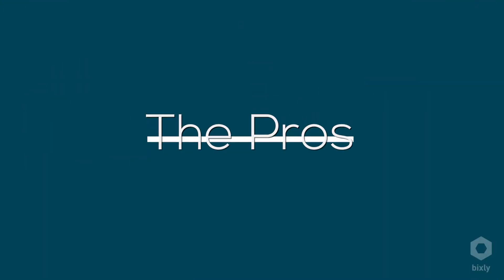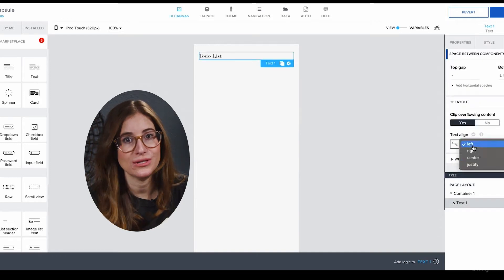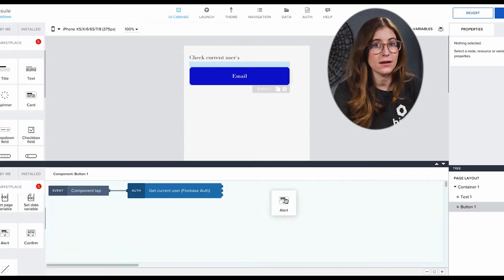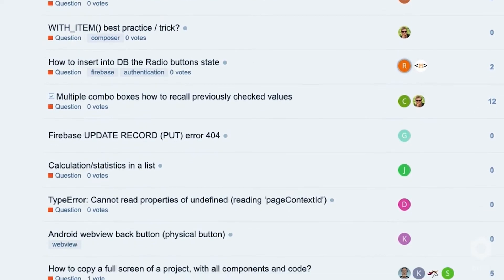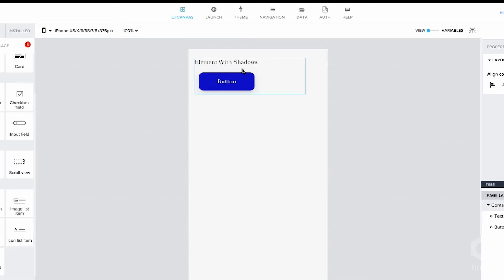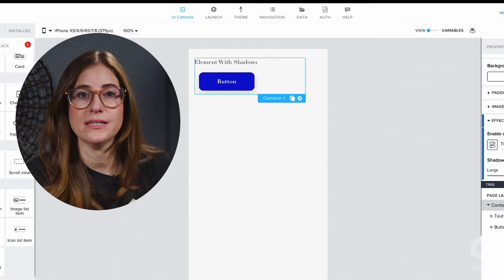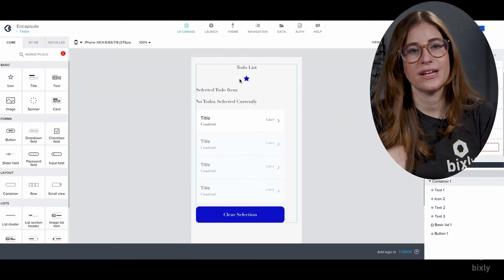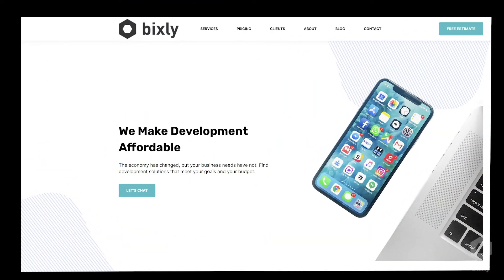APPGYVER REVIEW | Tech Tuesday Ep. 93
This week we review the low-code solution, Appgyver. Appgyver is one of the most popular platforms on the market, and it has some big players backing it. Let's see the pros, the cons, and everything in between!

GET OUR FREE CUSTOM SOFTWARE GUIDE!
Download to get the tips and tricks you need to get started on your software project.
GET OUR FREE DEVOPS SLIDE DECK
Download our slide deck which explores DevOps and the huge positive impact it can have on your development project

TIMESTAMPS:
00:00 Introduction
00:31 Pro 1
00:46 Pro 2
01:10 Pro 3
01:22 Pro 4
01:35 Pro 5
01:55 Pro 6
02:19 Pro 7
02:31 Con 1
02:52 Con 2
03:05 Con 3
03:21 Con 4
03:42 Con 5
04:05 Con 6
04:20 Con 7
04:31 Con 8
04:47 Con 9
05:01 Summary